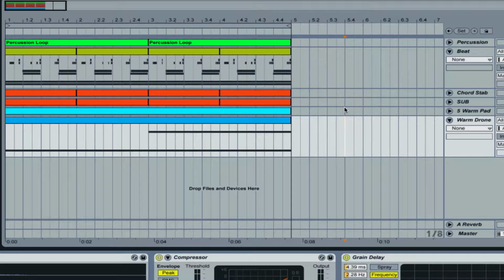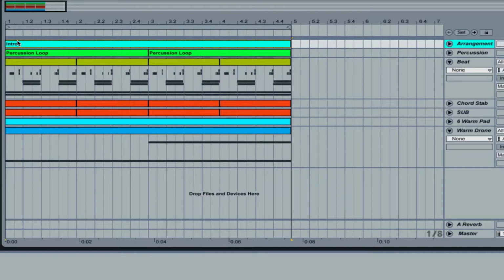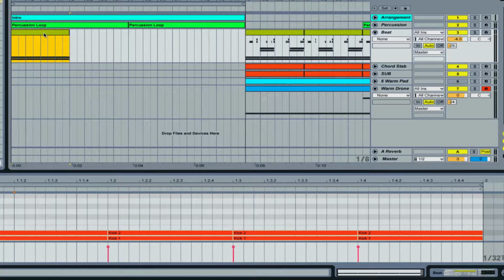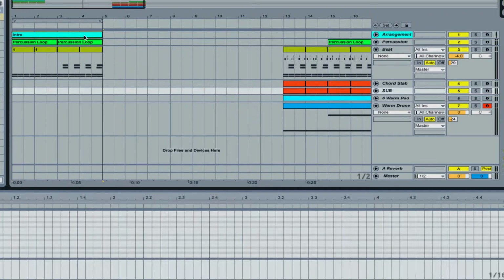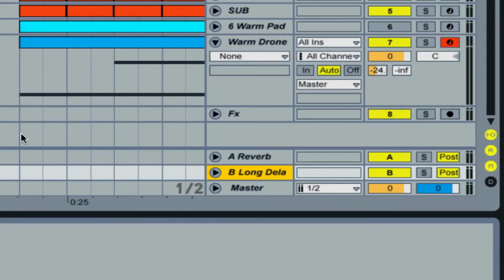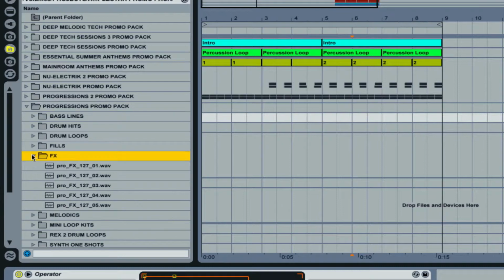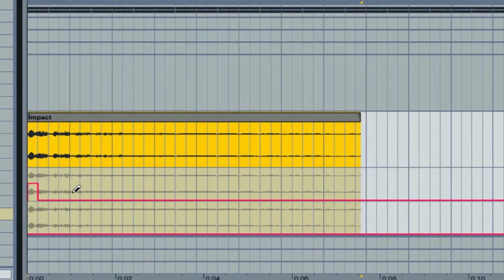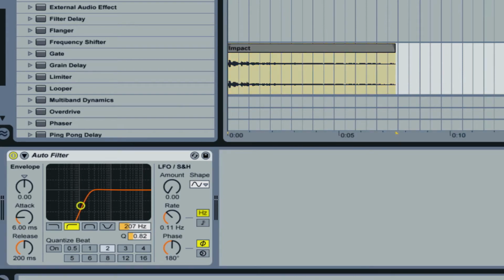Day 5 Deep House Arrangements Pt. 1 in Ableton 8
Hello everyone, wanted to say I am back again with some new content for day 5 and in day six when I have time to record I will put it up teaser pic's on what's to come so keep an eye on tumblr next week or this weekend. Anyways wanna say I trying a lot of new material and it's a hassle just hussling back in the game again , I still gotta right my paper, but school is just a back up you guys matter most so you come first :"D.